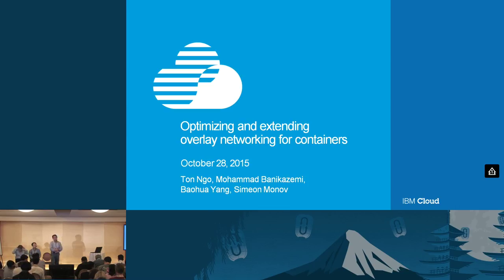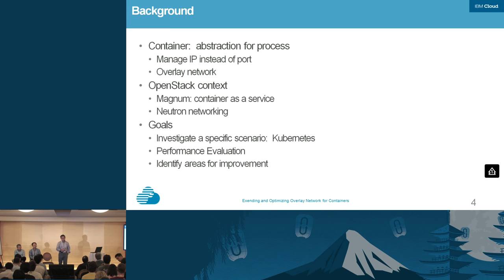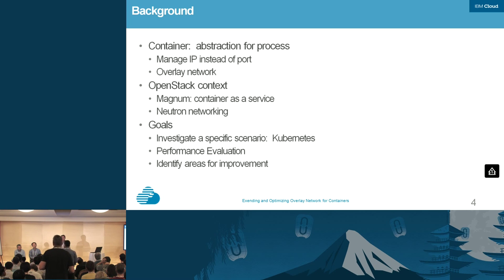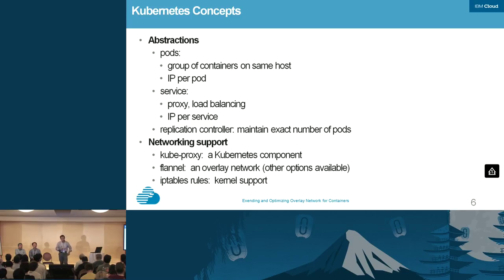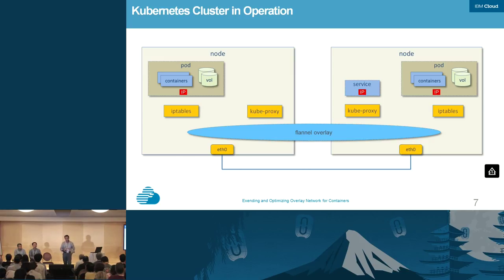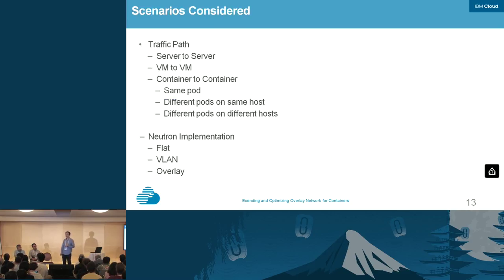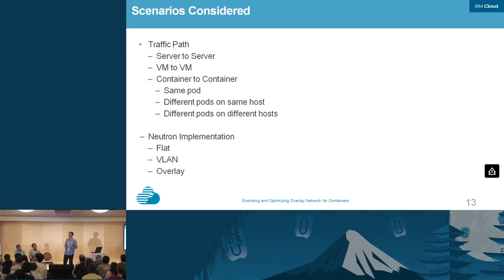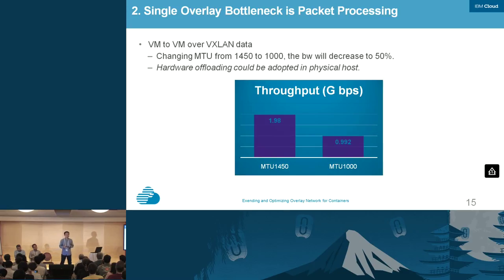Optimizing and Extending Overlay Networking for Containers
Networking for container is rapidly evolving and overlay network is emerging as a popular choice given its simplicity.  One example is Flannel, a generic overlay network using IP datagrams on top of UDP.  Once deployed on a specific underlying infrastructure such as Neutron, there may be opportunities to optimize for performance and to ease some of the limitation of the overlay network.  In this talk, we look at the particular case of a Kubernetes cluster with Flannel running on Neutron networki